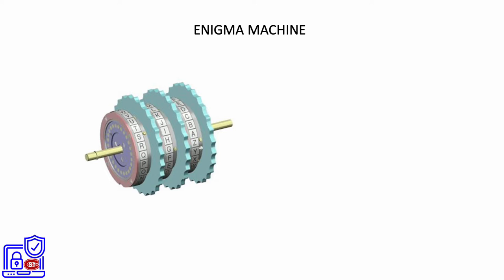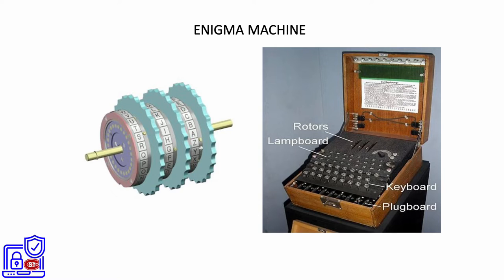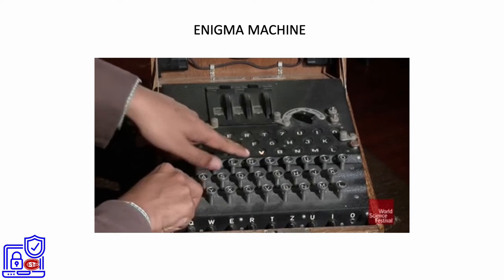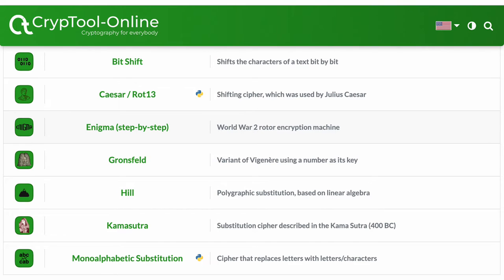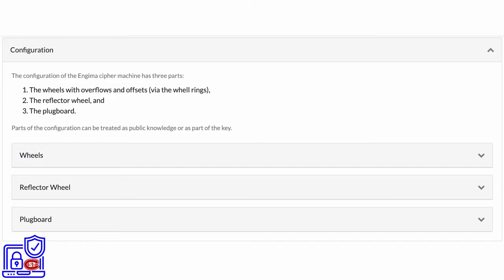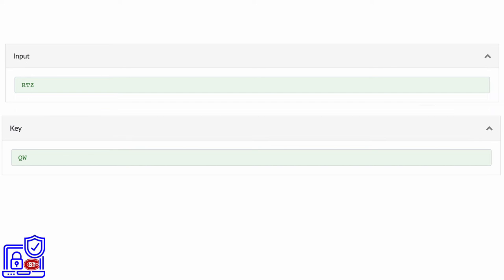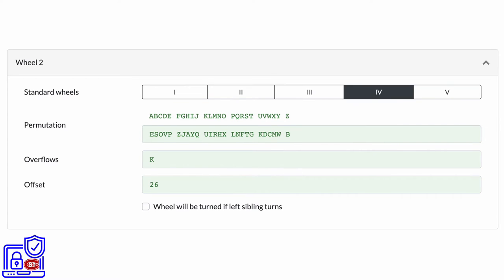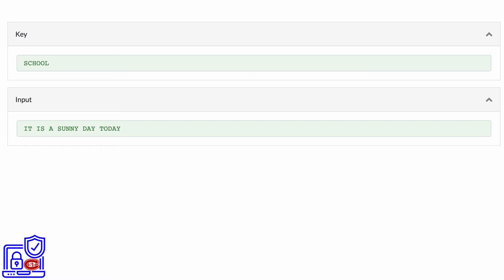5. Enigma Machine